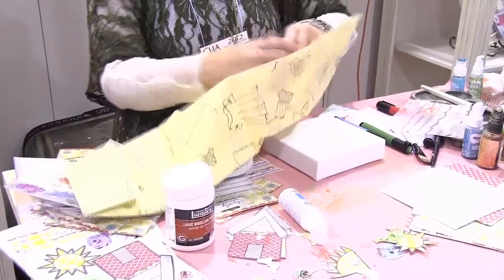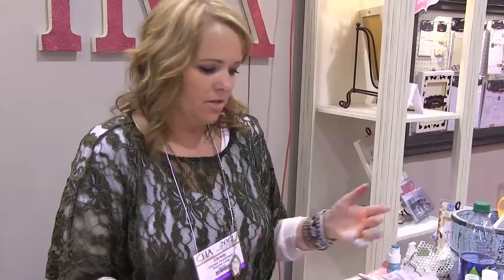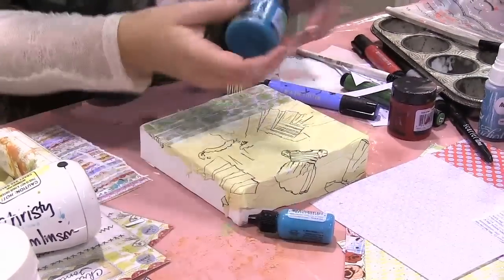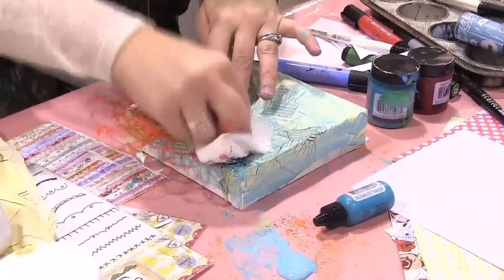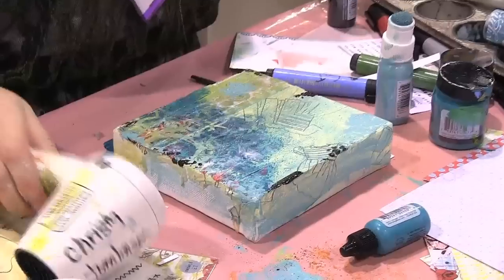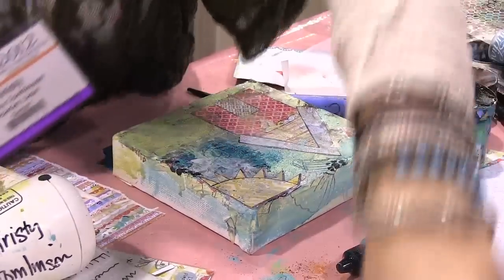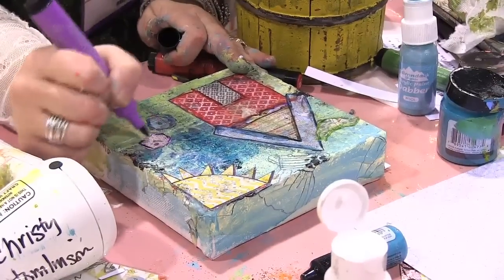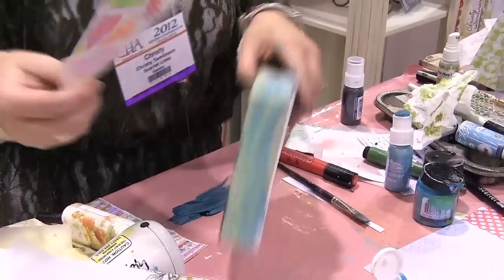Scrap Time - Ep. 746 -- Christy Tomlinson Makes Another Canvas at CHA!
Christy Tomlinson makes a canvas using her new products from Pink Paislee